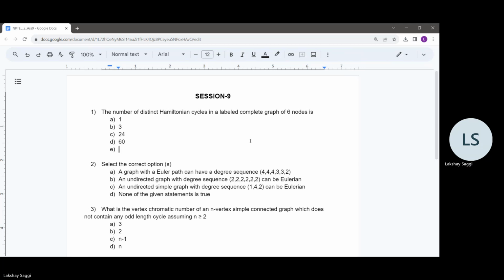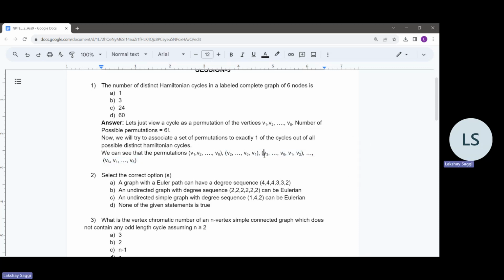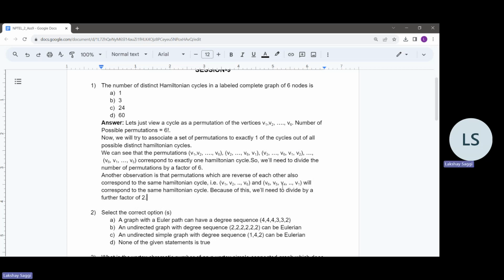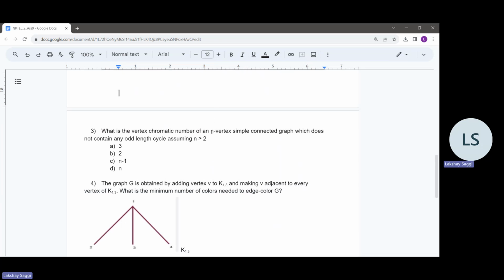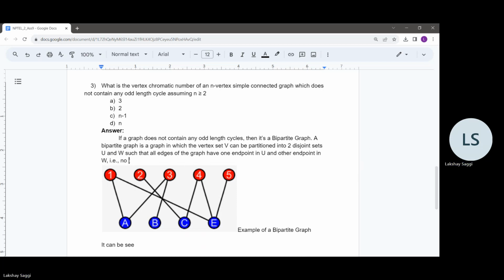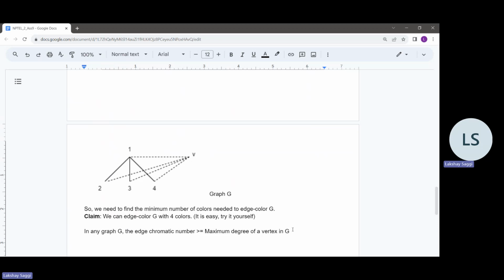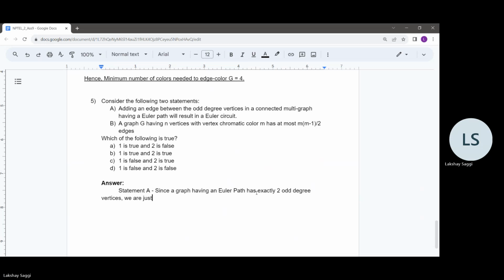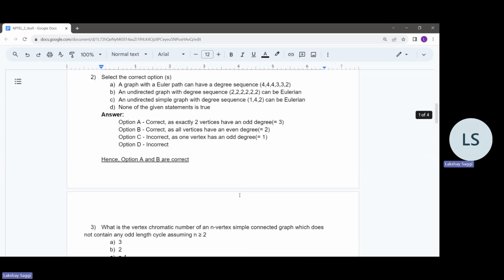noc23-cs120: NPTEL Discrete Maths - Session 9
Problem Solving Session - 9 of NPTEL Discrete Maths. In this session, we discussed problems related to Eulerian, Hamiltonian Graphs and Colorings.